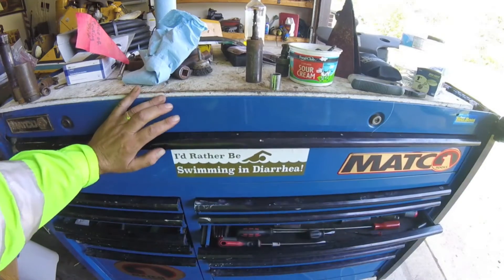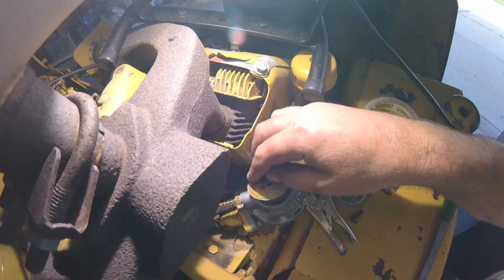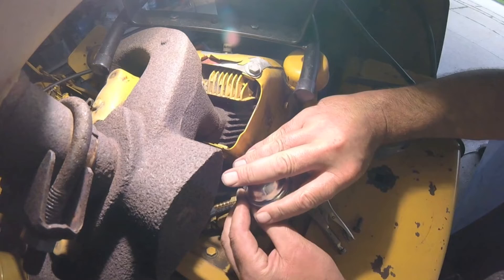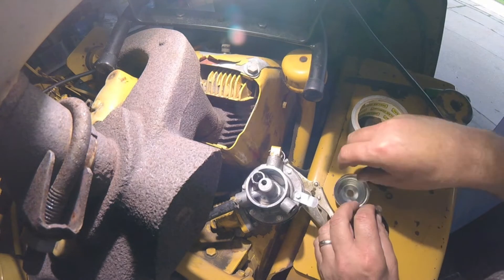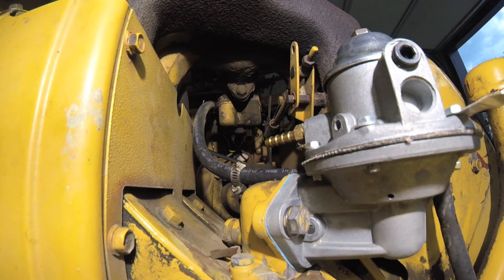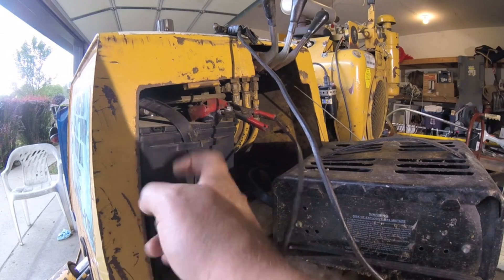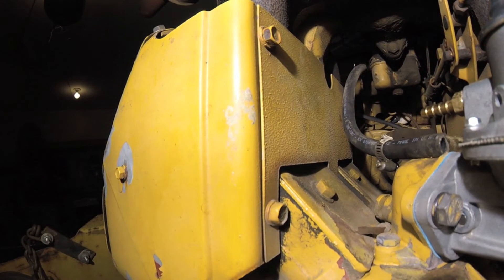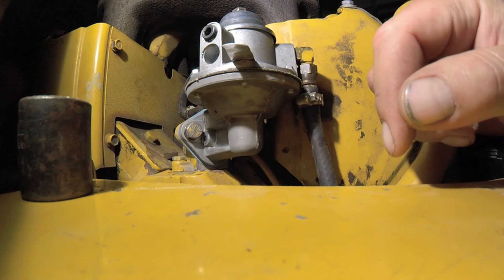VERMEER STUMP GRINDER/ WISCONSIN ENGINE TROUBLESHOOTING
Fuel system troubleshooting on a badass stump-grinder